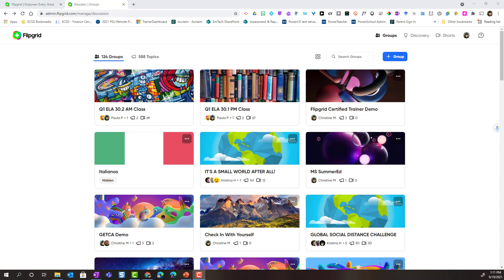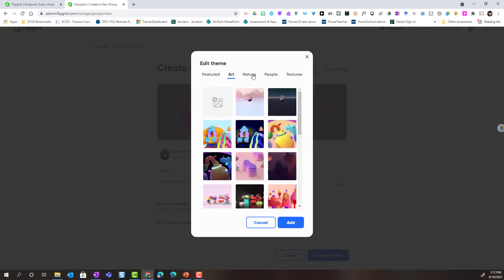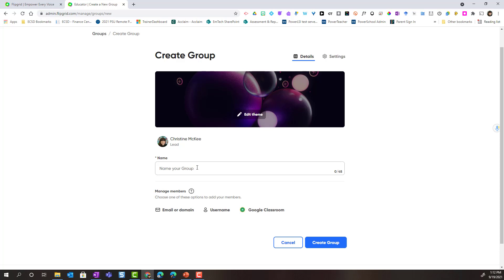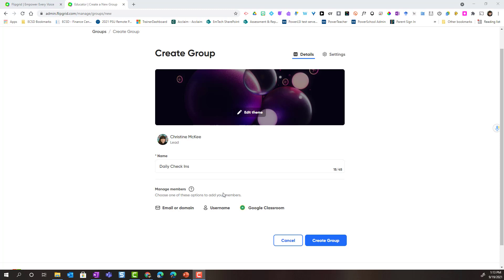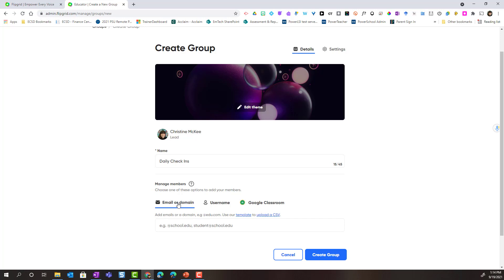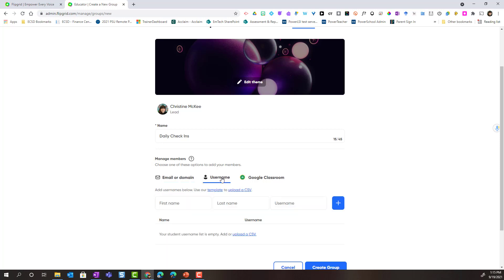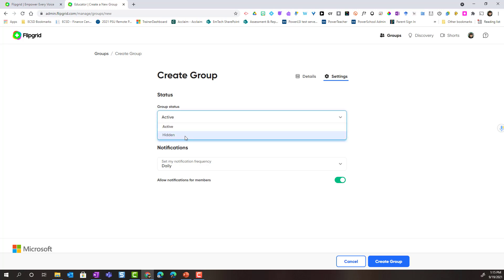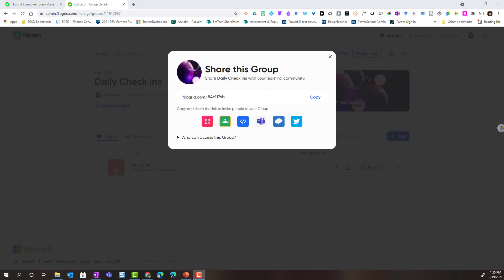Create a Group in Flipgrid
In this video tutorial I will walk you through the steps to creating a Group in Flipgrid. We will also explore the latest security updates for managing members (giving students access to your group).